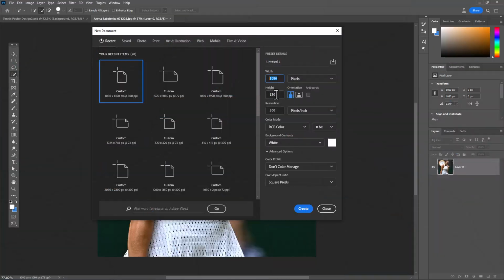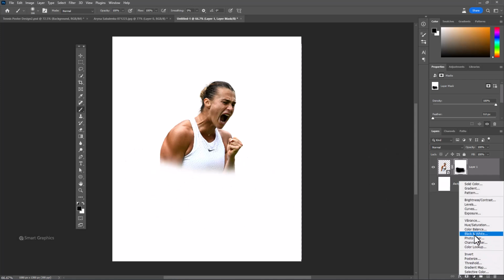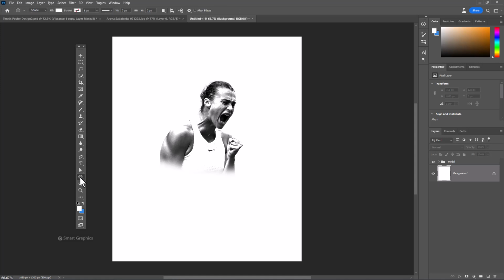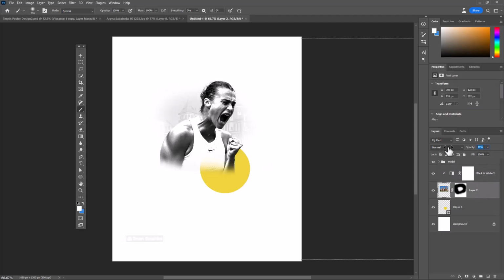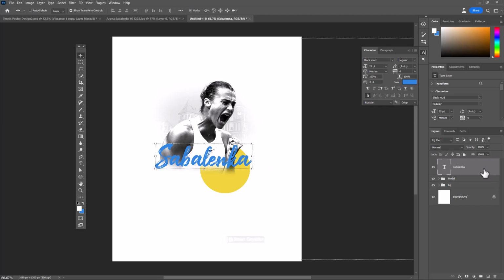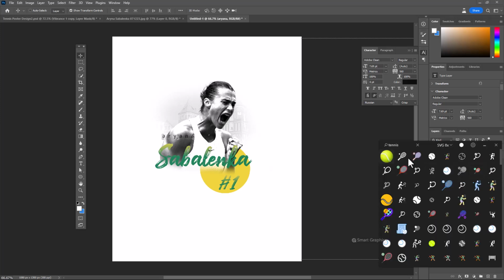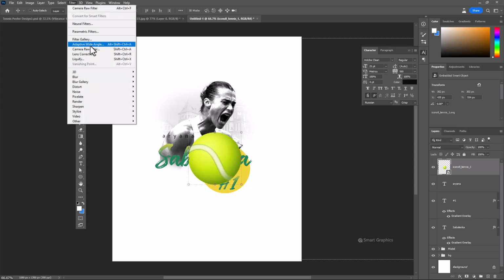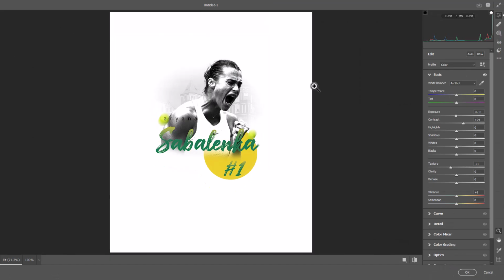Design Jaw-Dropping Tennis Posters in Photoshop Like a Pro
In this Photoshop tutorial, we'll show you how to make a creative tennis poster in just a few easy steps. We'll start by creating a new document in Photoshop, and then we'll customize the background and text using some special effects.

If you're a tennis fan, then this tutorial is for you! We'll show you how to create a beautiful, creative tennis poster that you'll be proud to display in your home or office. With a little photoshop magic, you'll have a unique piece of art that you'll love!